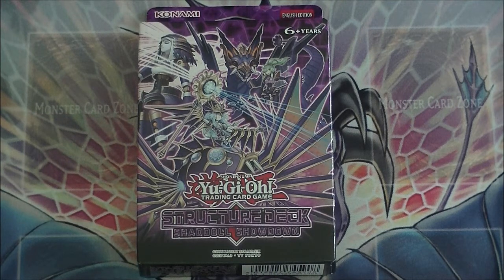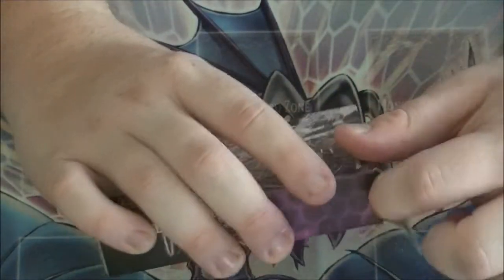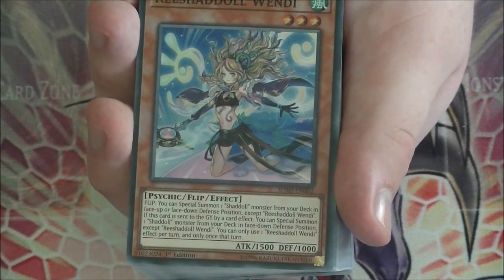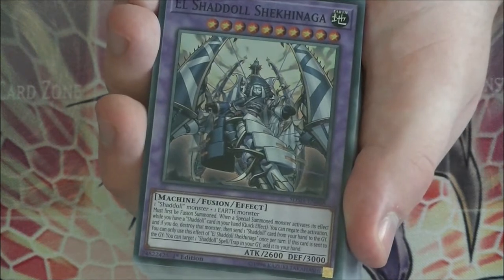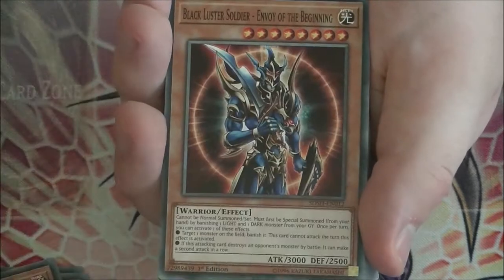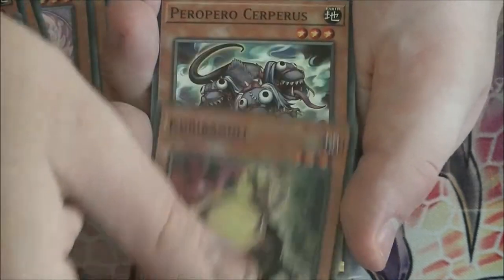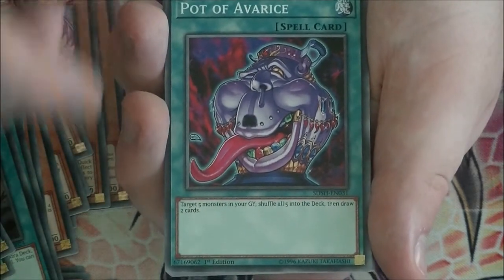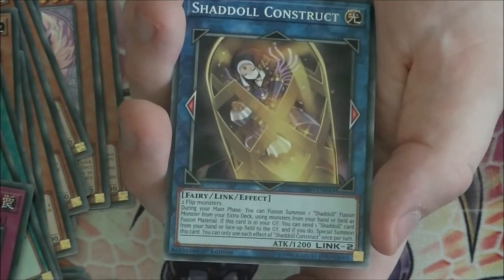Yugioh TCG Opening| Shaddoll Showdown Structure Deck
What's up Yugitube I'm Dualing and welcome to another video on the DualingYGO channel. In this video i will be opening five packs of Legendary Duelists: Immortal Destiny.